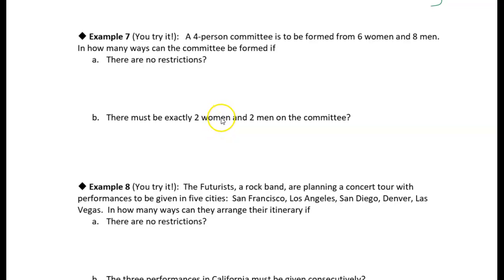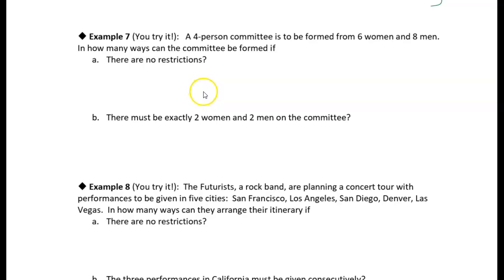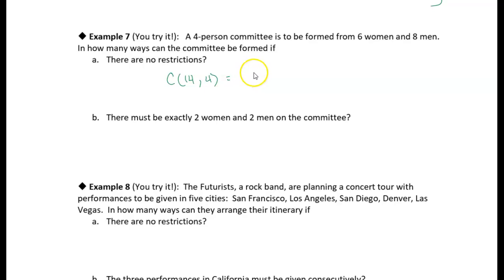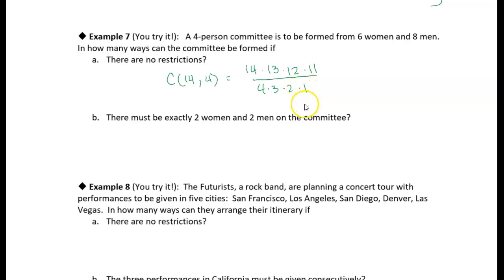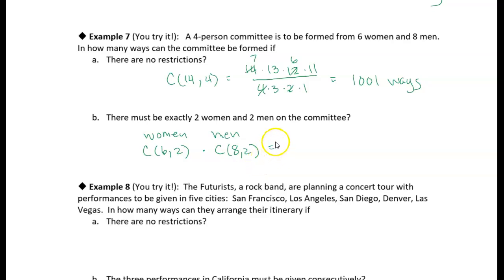6.4ii Combinations: Example 7